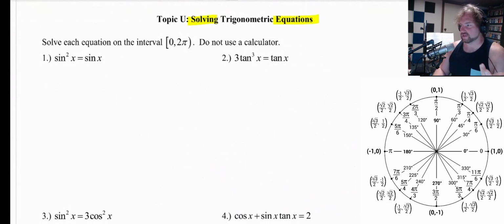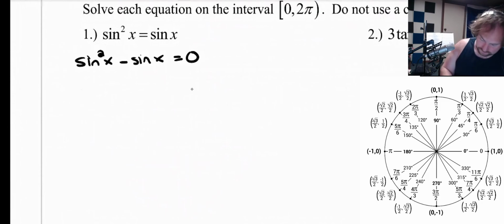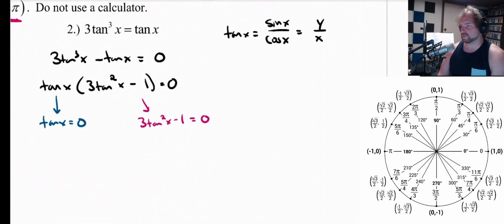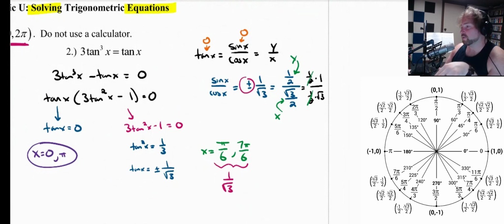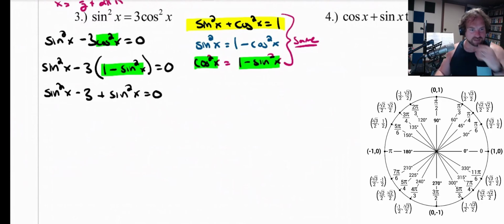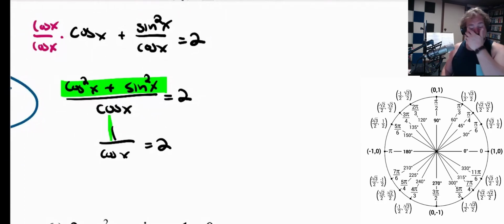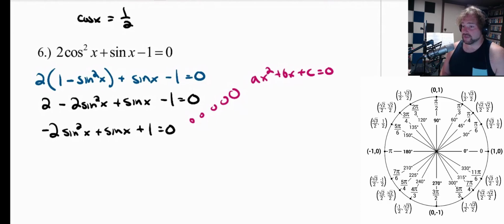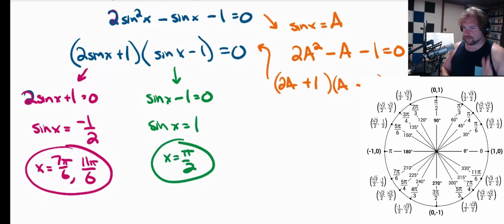AP Calculus - Summer Packet Topic U - Solving Trigonometric Equations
I mess up halfway through problem #2, please don't throw a brick at your screen.

Also, a Unit Circle is a good thing to have either in your mind or on a screen or piece of paper nearby while working on this one.